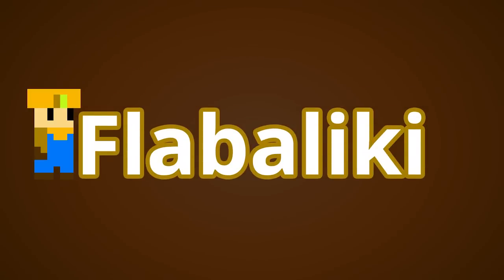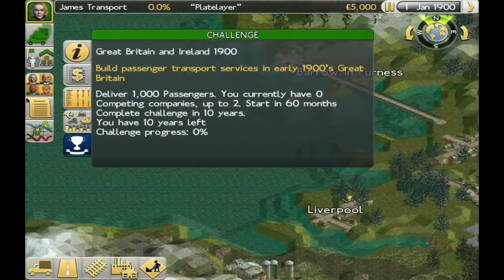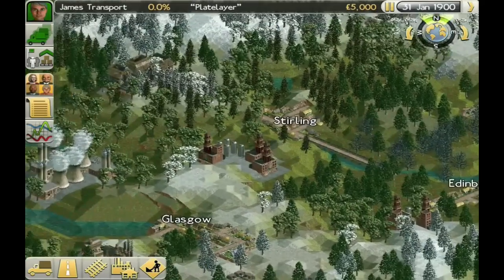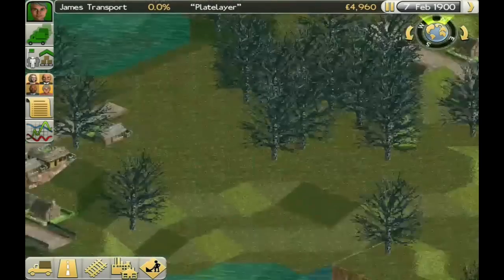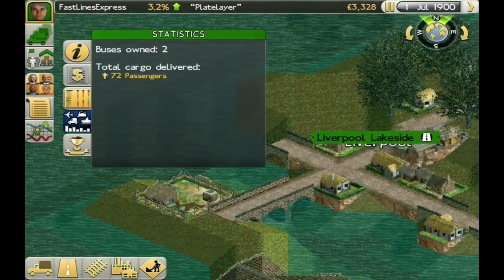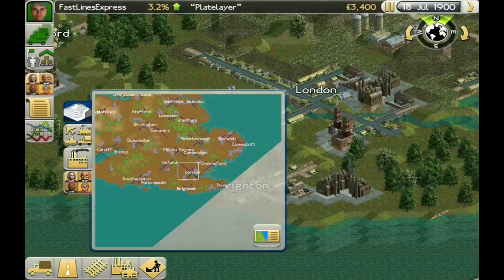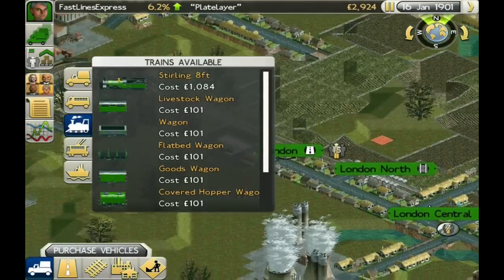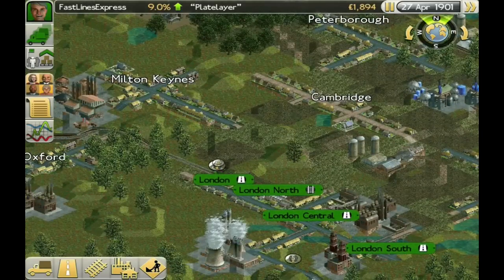Flabaliki Plays: Transport Tycoon iOS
This is the iPhone version of Transport Tycoon!